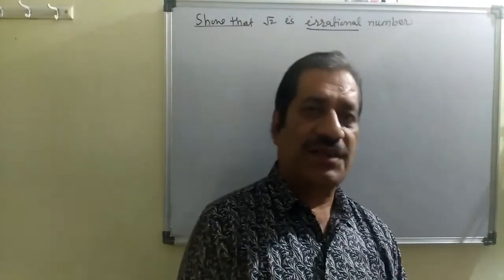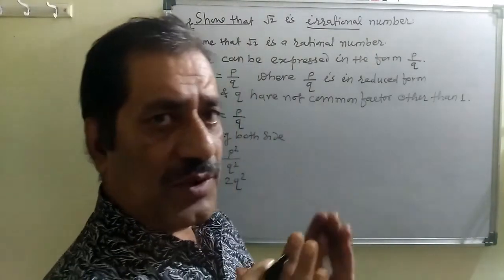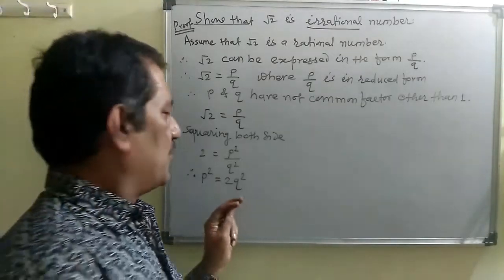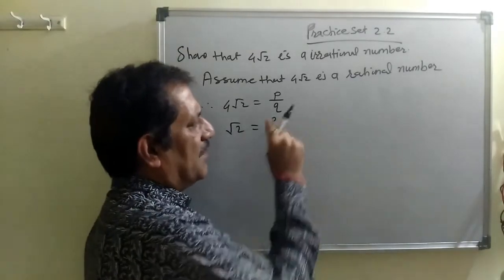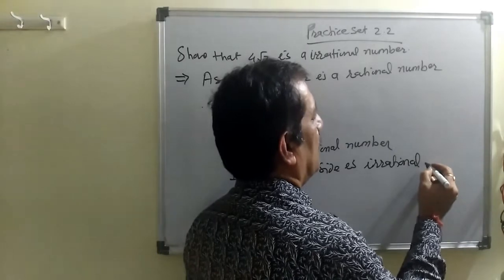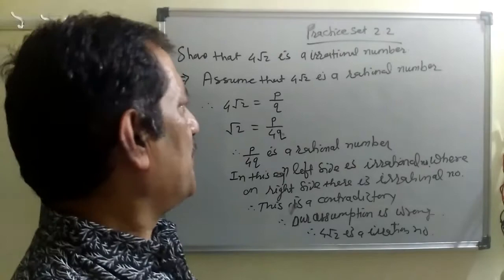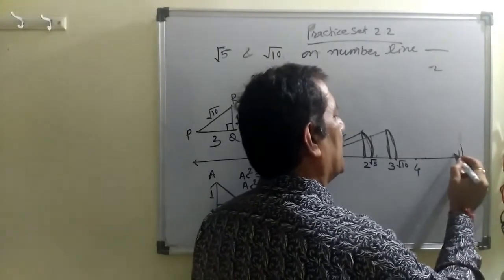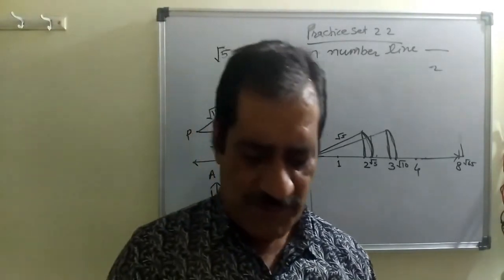real numbers video 2 representation of rational numbers on number lines ,prove root 2 is irrational